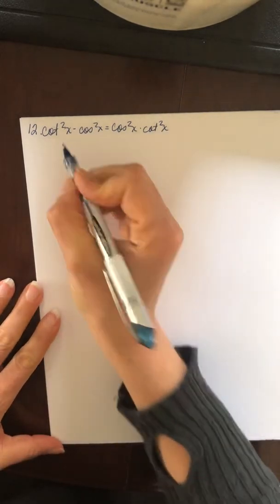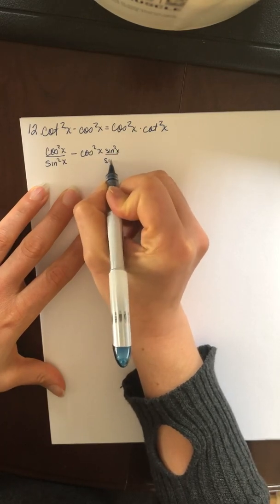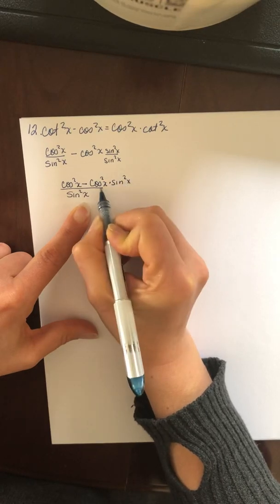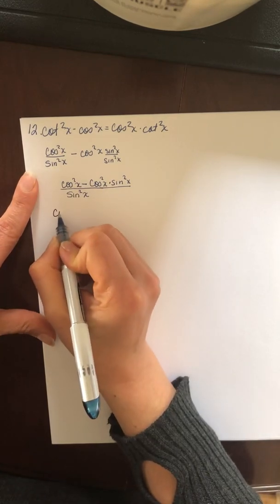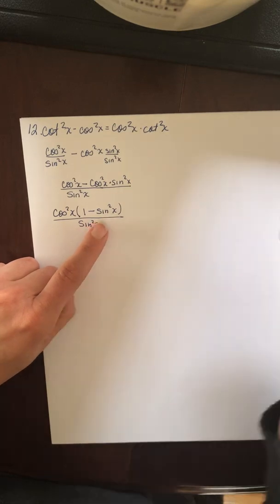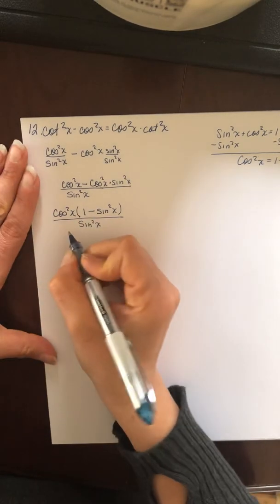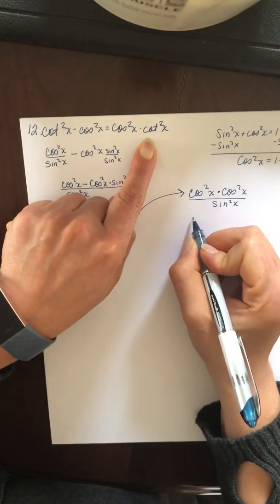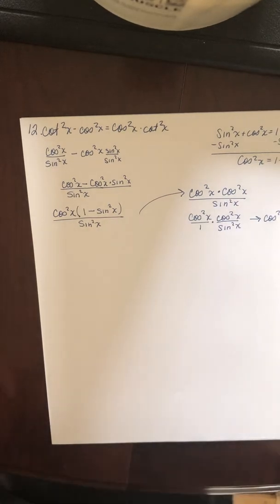Proving Trig Identities #12